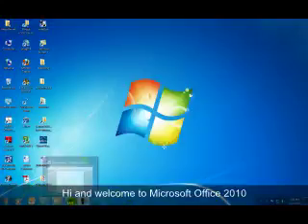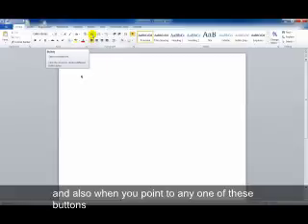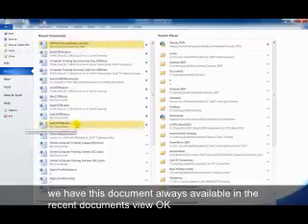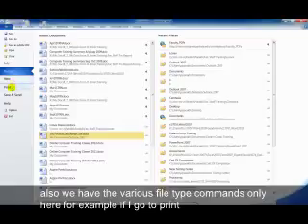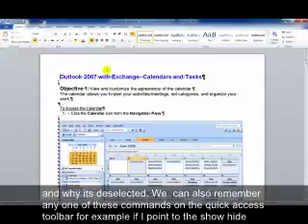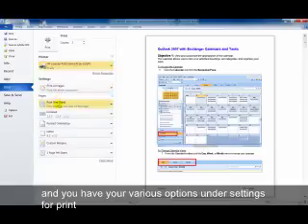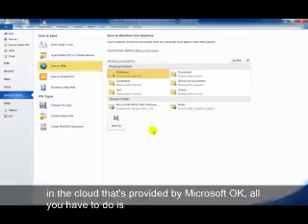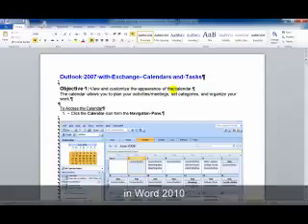Office 2010 Final Cut